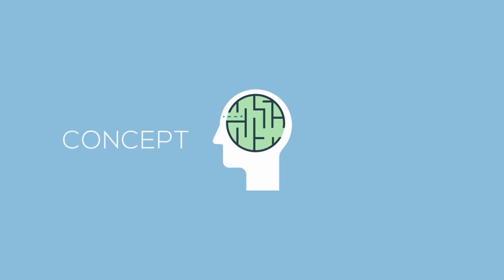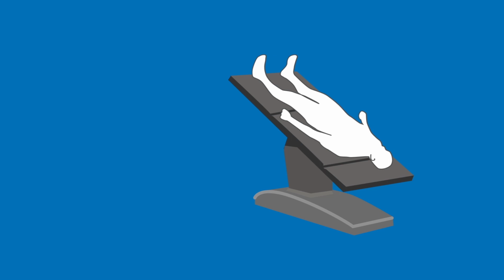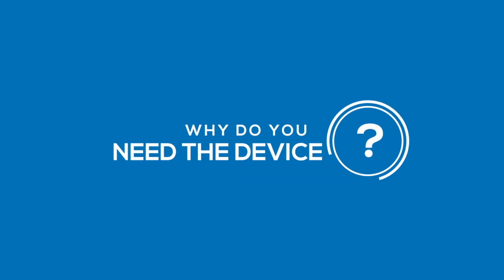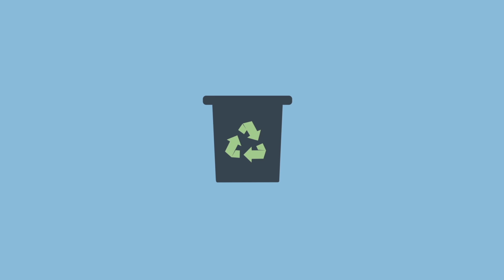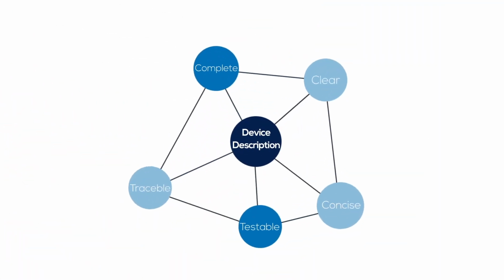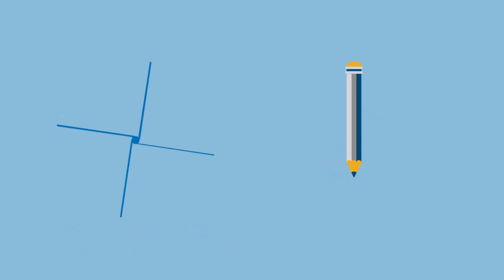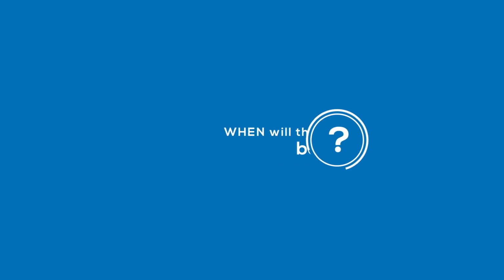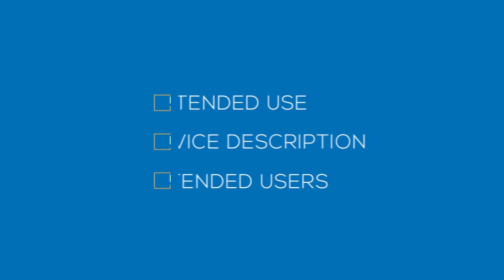4 MedInvent Design to Specification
This unit provides on overview of the steps to translate your medical device design to a design specification.

For additional information on the laparoscopic retractor, SecuRetract, described in this unit,

The US FDA provides additional resources which may also be relevant to this unit;

There are large number of resources available for those looking to create beautifully designed products which are user-centred and answer the clinical need;